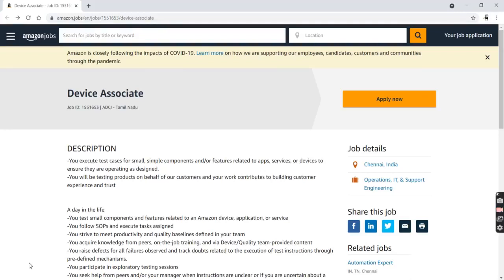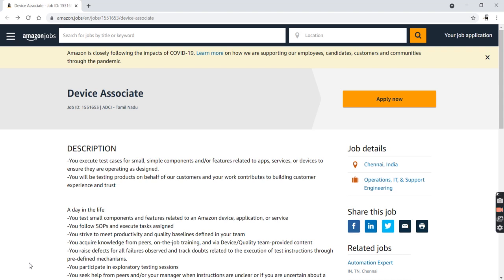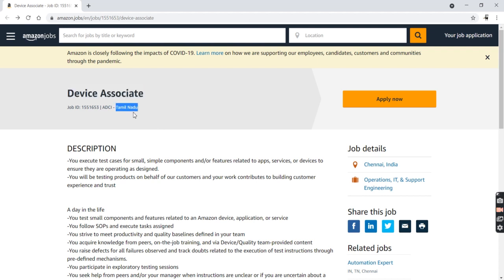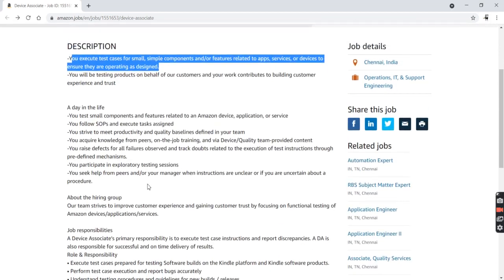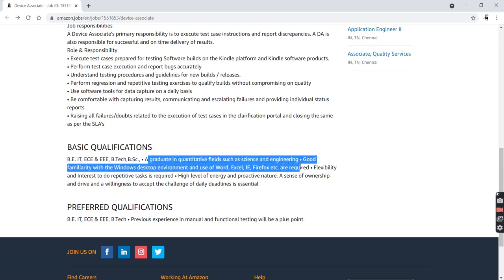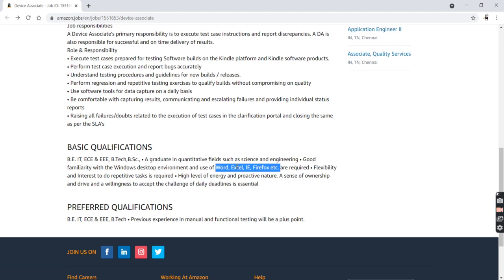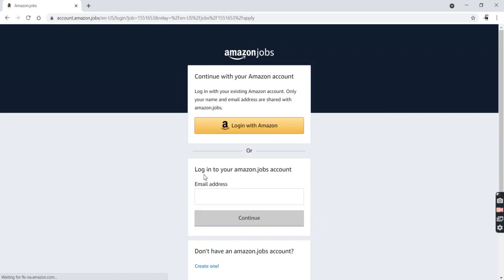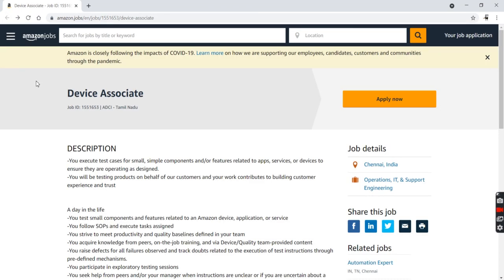Amazon Recruitment 2021 || Device Associate || Chennai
off campus drive for freshers 2020 and 2021
offcampus recruitment for freshers 2020 and 2021
cisco jobs for freshers 2021,
freshers jobs for 2021 batch,
2021 jobs for fresher,
accenture recruitment 2020
freshers it hiring
ibm jobs for freshers,
fresher job,
off campus 2019 batch
off campus
freshers jobs,
off campus drives
recruitment for freshers
recruitment
recruitment 2021